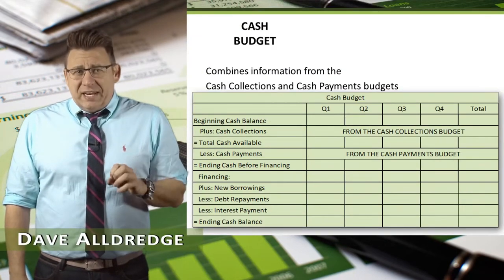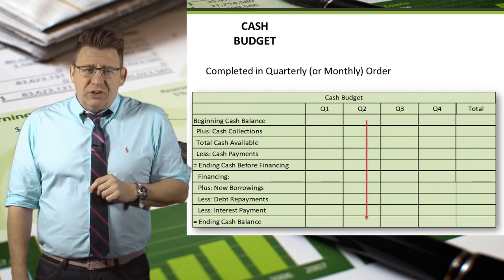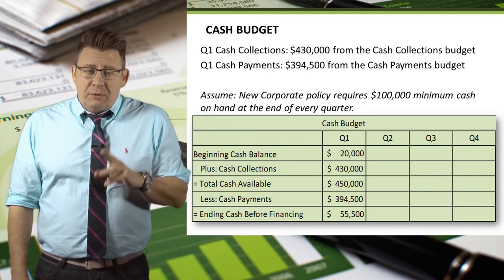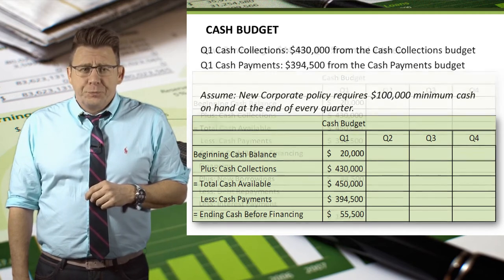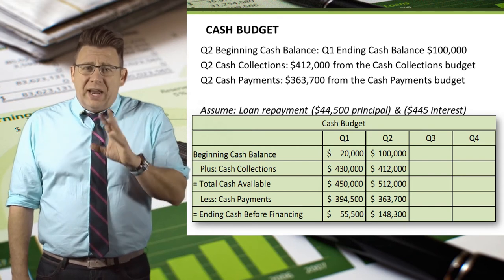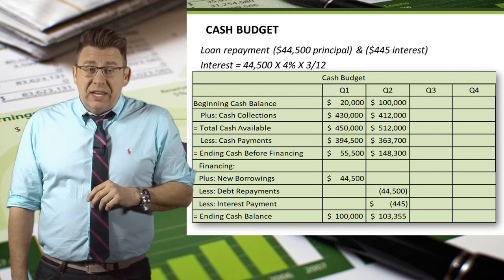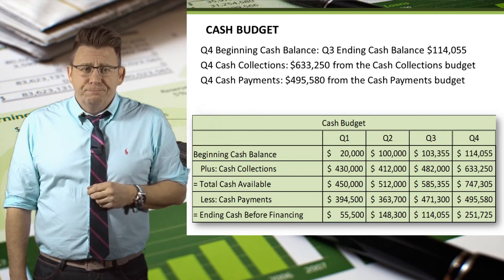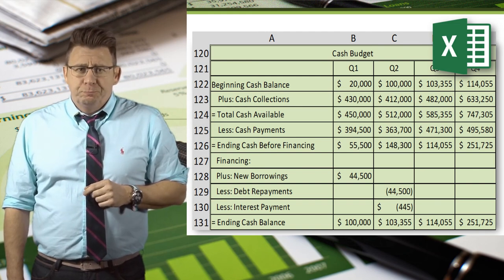Managerial Accounting: Cash Budget